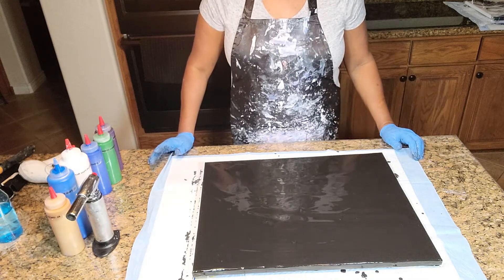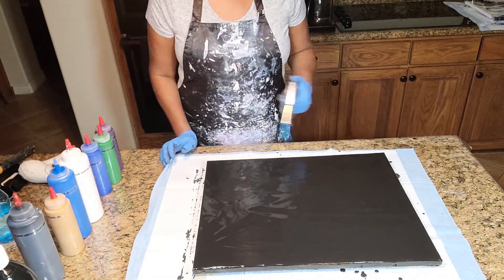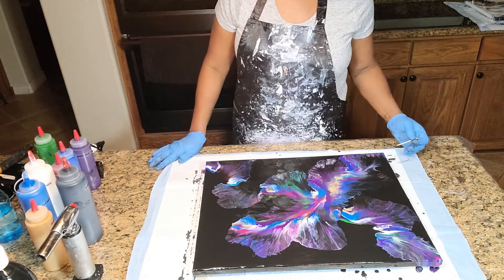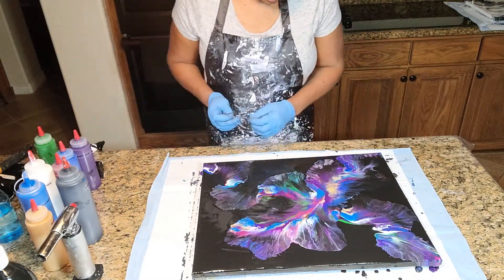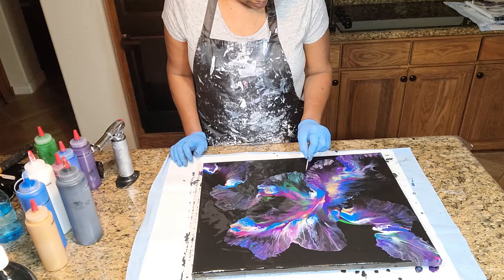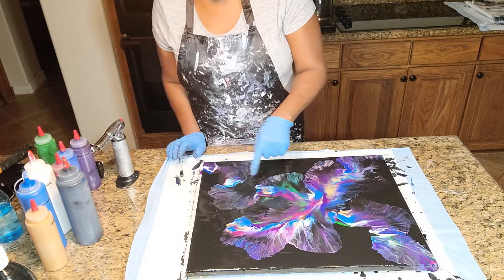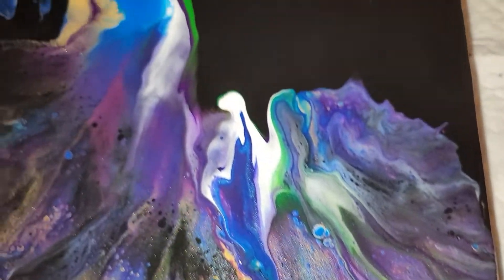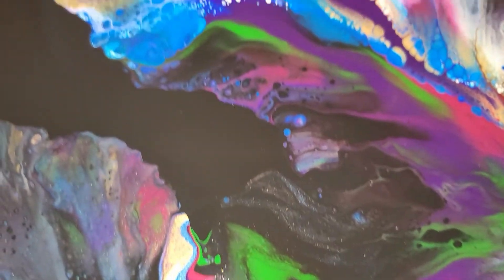#22- Amazing Color Explosion | Dutch Pour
Hello Everyone! Glad to have you join us today!  We are going to do a Dutch Pour on this16x20 inch canvas.  So let's jump right in and get started.
Base: Artist Loft Flow Acrylic Black

Layering Colors: Liquitex Basics Hooker Green, Amsterdam Permanent Blue Violet, Artist Loft Metallic Blue, Amsterdam Permanent Red Violet, Artist Loft Flow Acrylic White, Artist Loft Flow Acrylic Blue, and Artist Loft Old Gold.

All paints used are mixed with Floetrol and water is added to the desired consistency